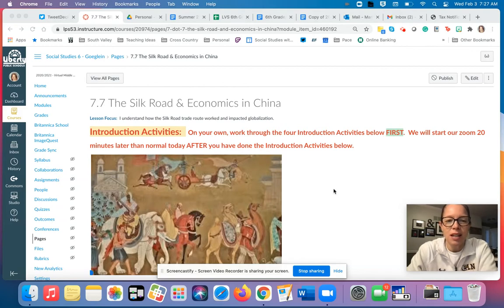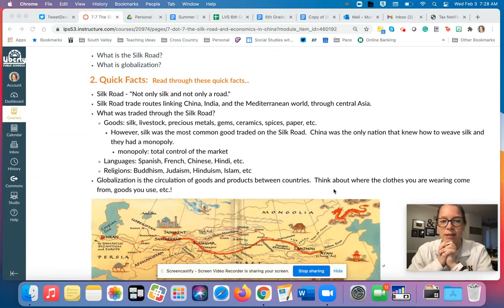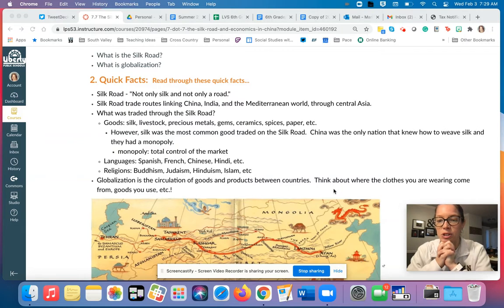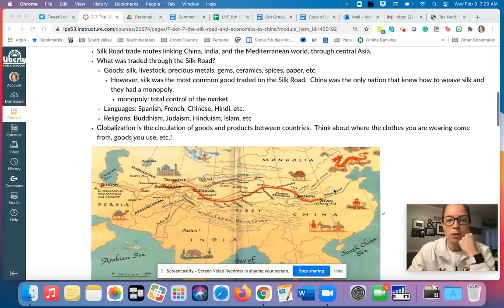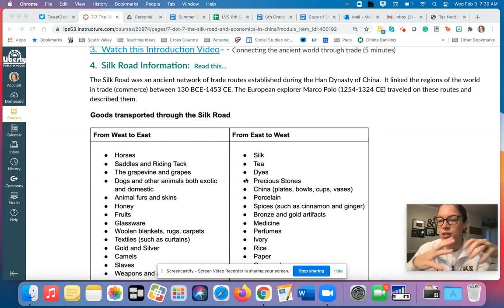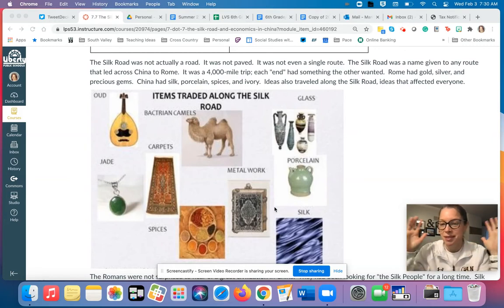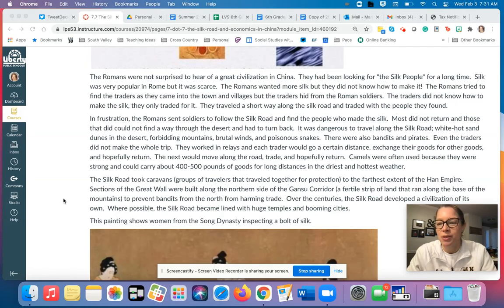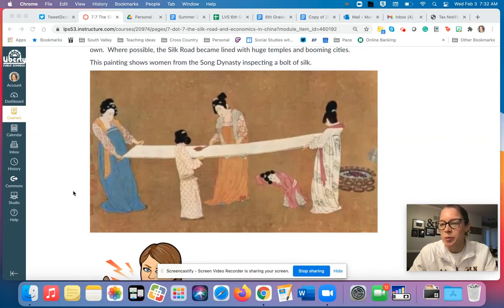7.7 Silk Road Introduction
Please watch this introduction video before our Zoom today.